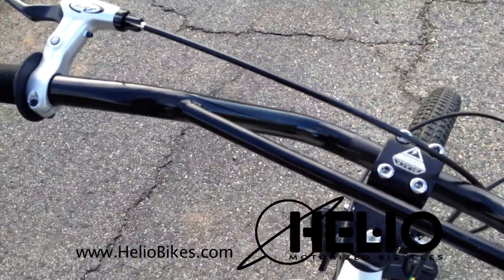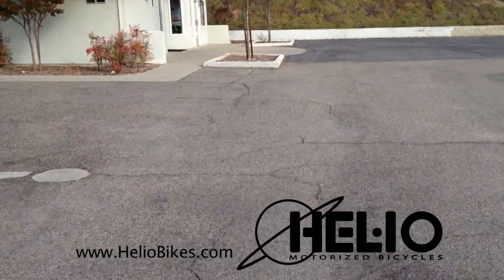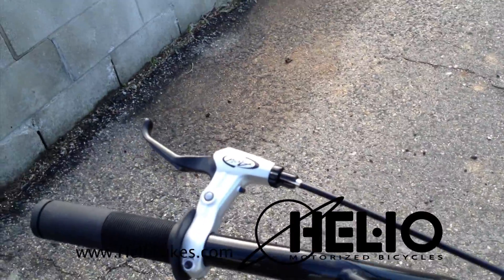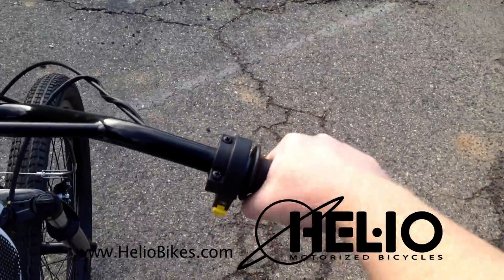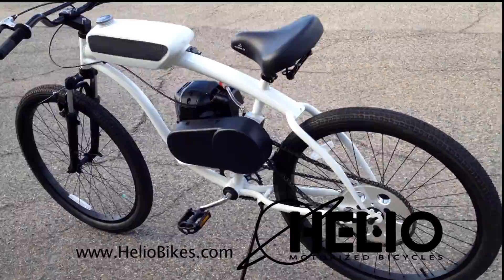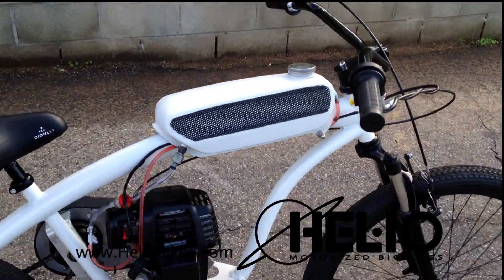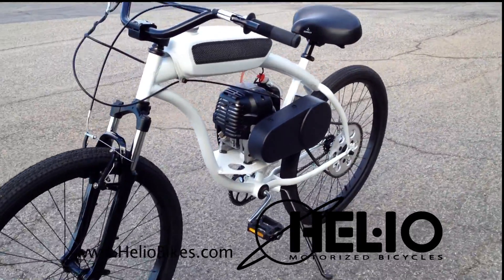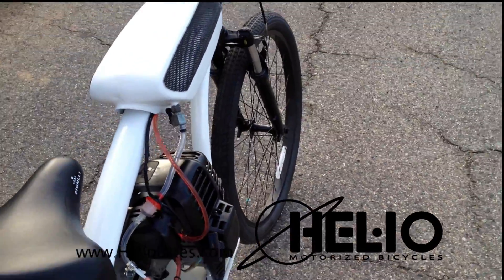HelioRocketeer.mov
Information on the New Helio "Rocketeer" Motorized Bicycle that uses the new Helio in frame Subaru Robin EH035 engine mated to the USA made EZM gearbox. 200+ mpg!